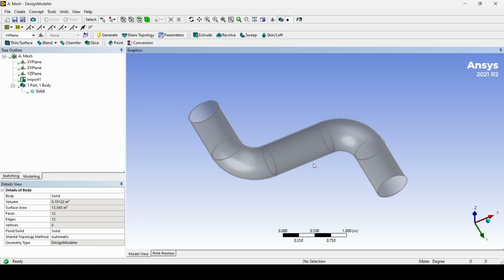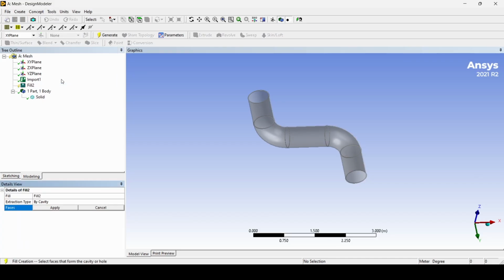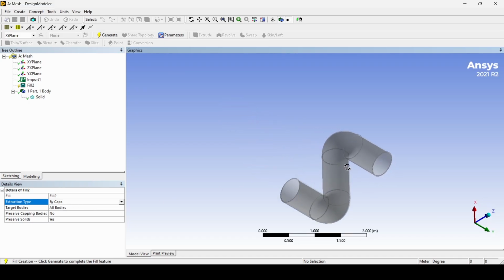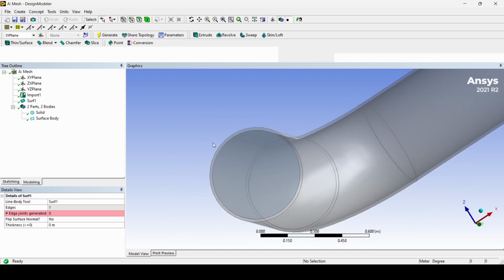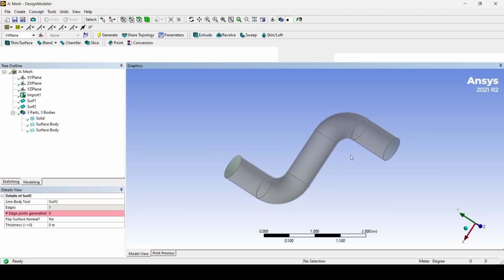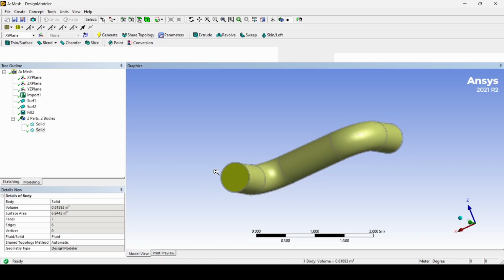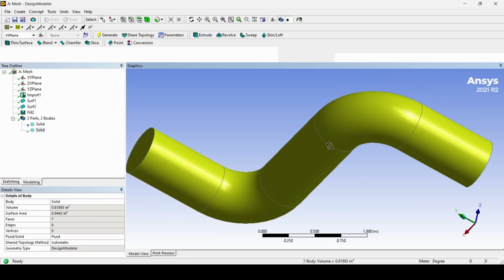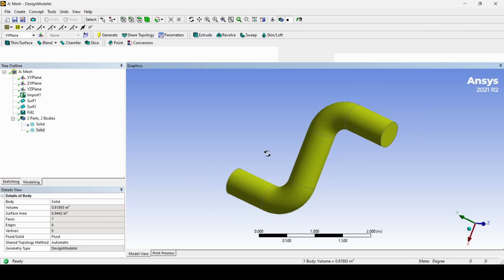Create Fluid Domain in Ansys | FILL BY CAPS for creating fluid domain of a pipe segment | ANSYS CFD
Learn the creation of fluid domain by using Fill command in Ansys. Filling by caps is done in this video.